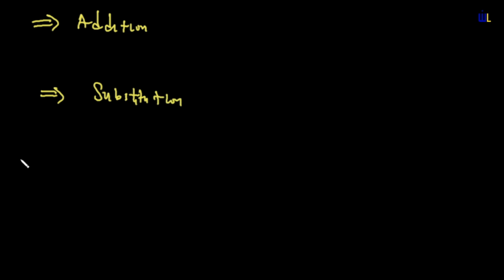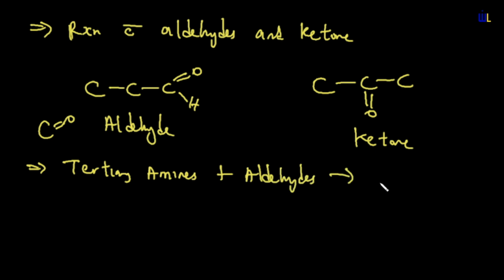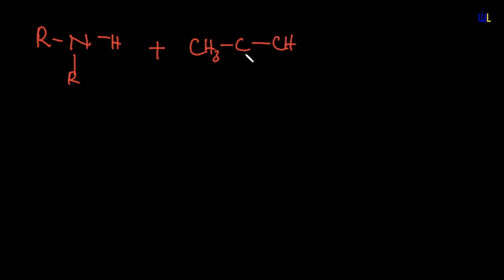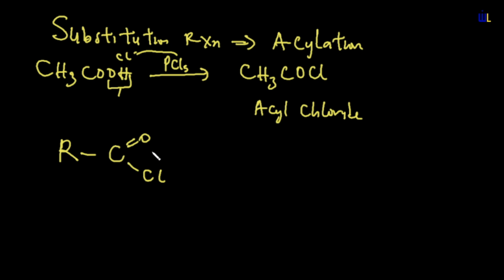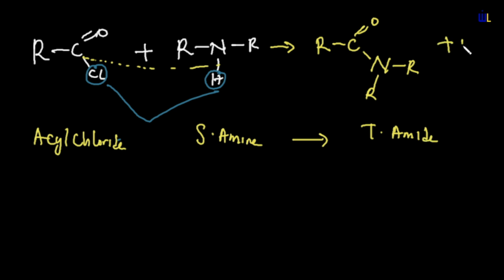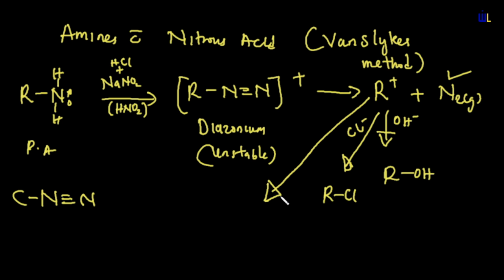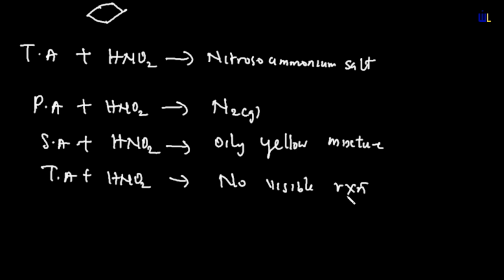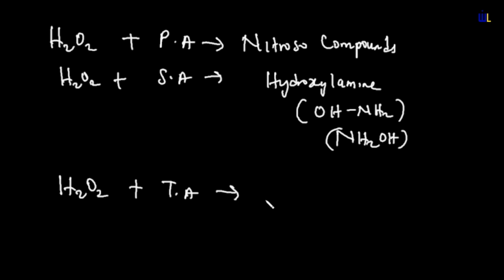REACTIONS OF AMINES